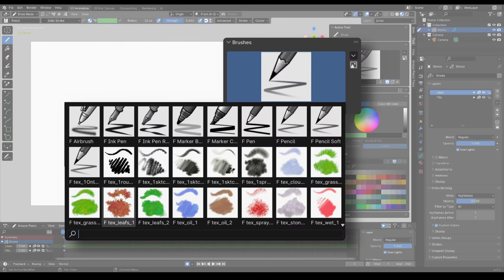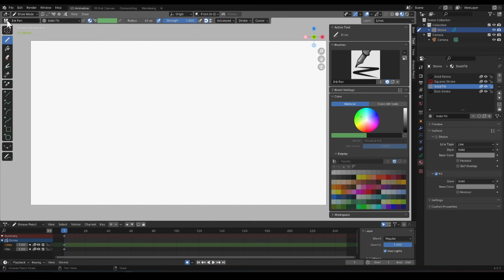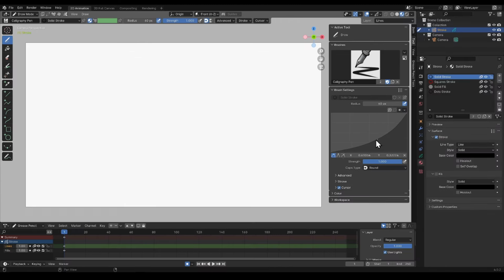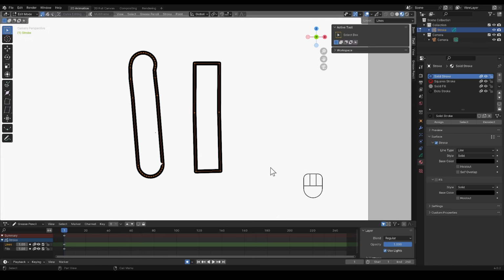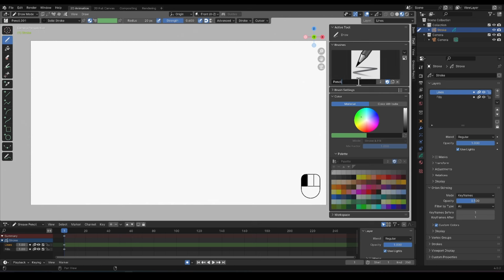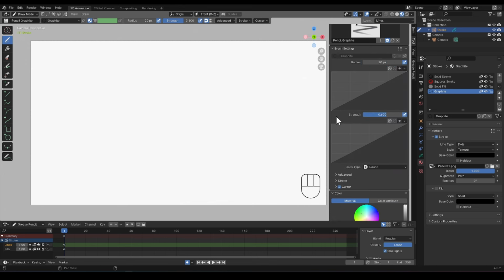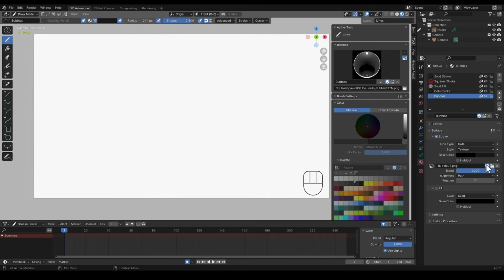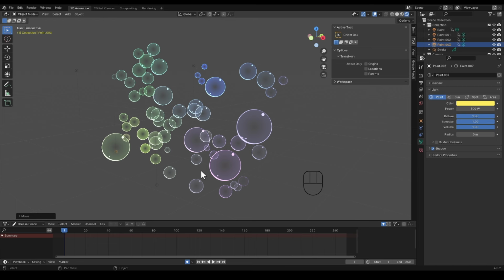Grease Pencil Brushes in Blender - DRAW Chapter Three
★ Learn to create a real comic book with Grease Pencil - Stream PANELS

What's an illustration without a good brush set? Learn about the default brushes already available to you, then learn how to modify and create your own.

Interested in a Wacom Tablet? Save 10% by using code: cgcookie at checkout

00:00 Lesson 01: Brush Basics
03:32 Lesson 02: Customize an Existing Brush
06:12 Lesson 03: Outline Texture Brush
08:32 Lesson 04: Create a Graphite Pencil
11:50 Lesson 05: Tips on Brush Creation